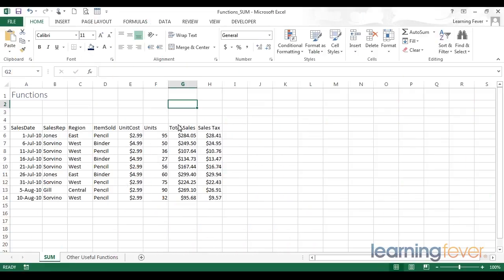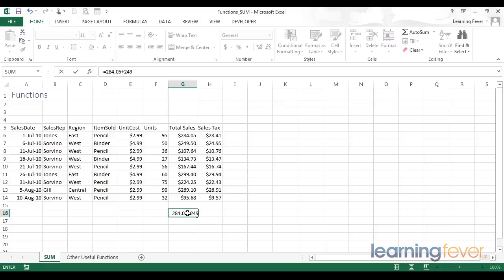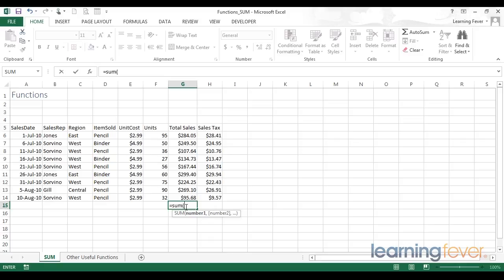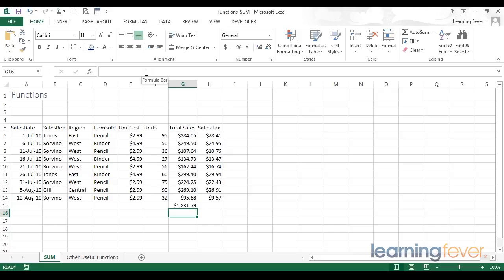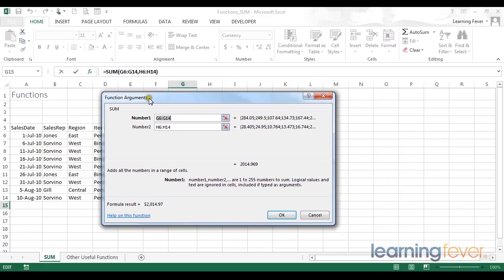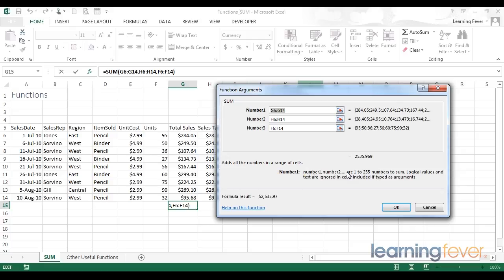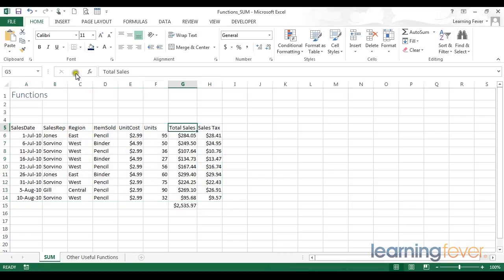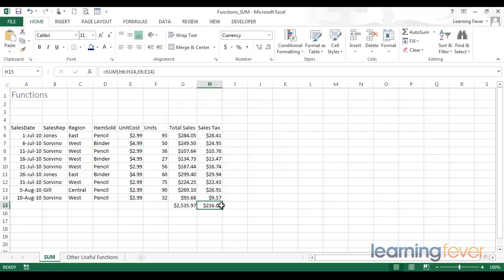Excel Tutorial For Beginners - Introduction to Functions